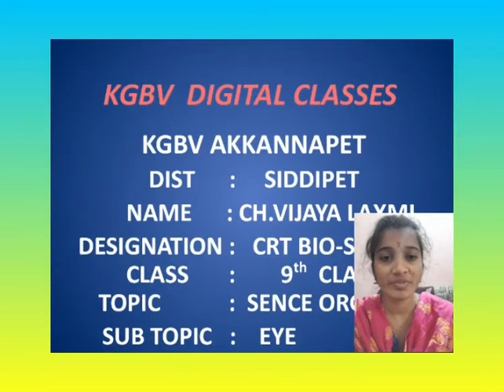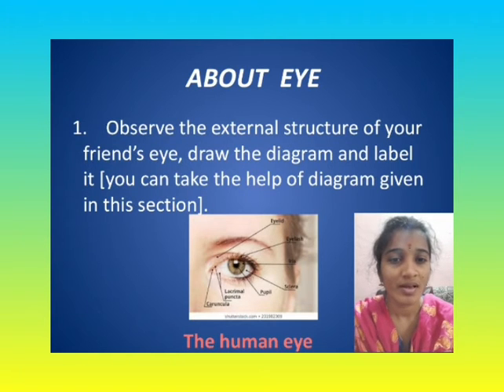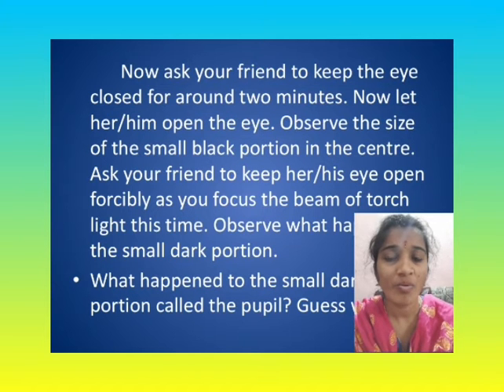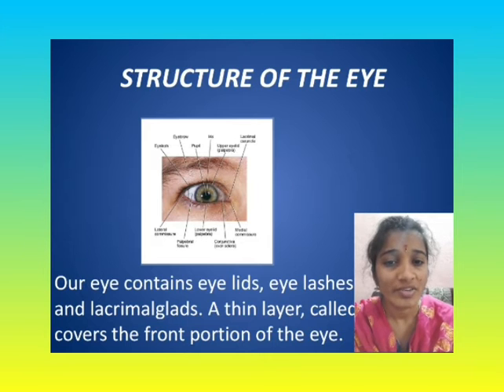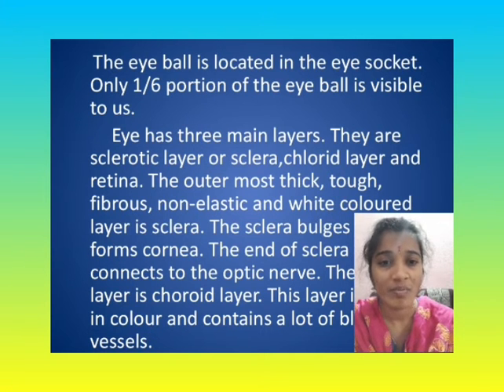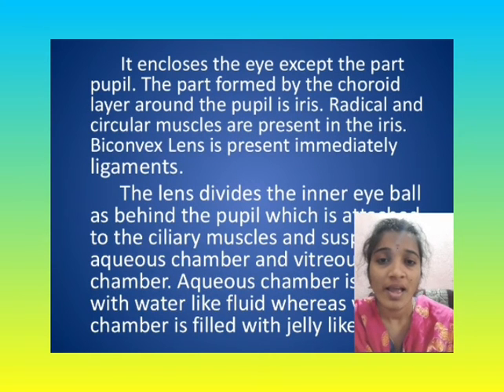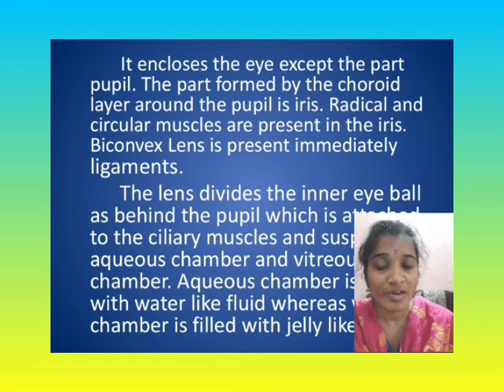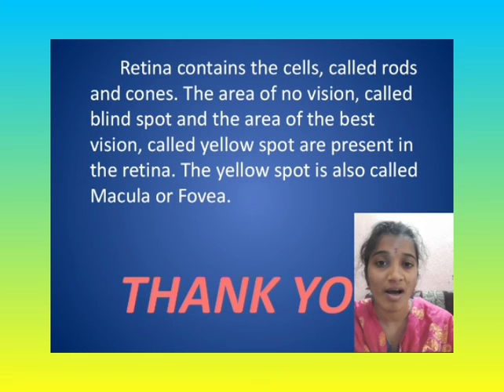Sense Organ Eye